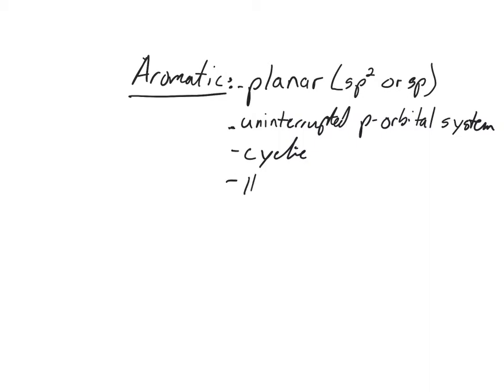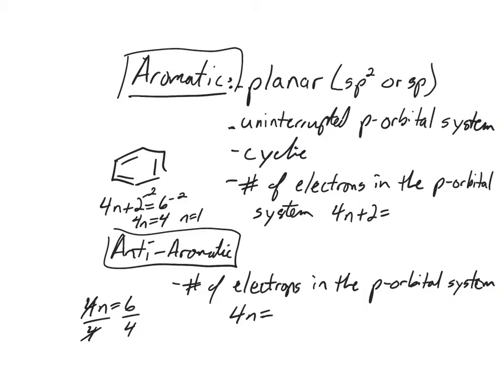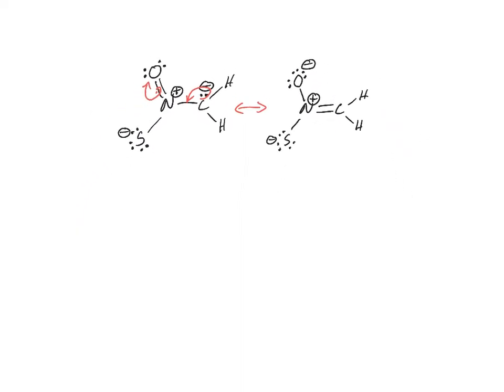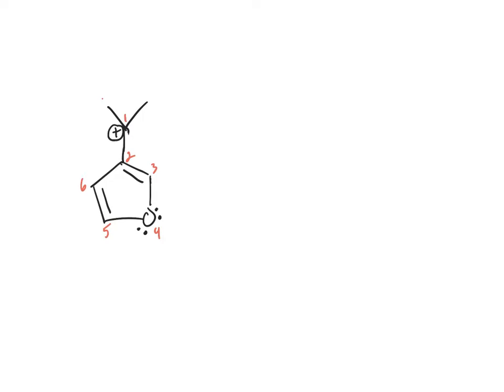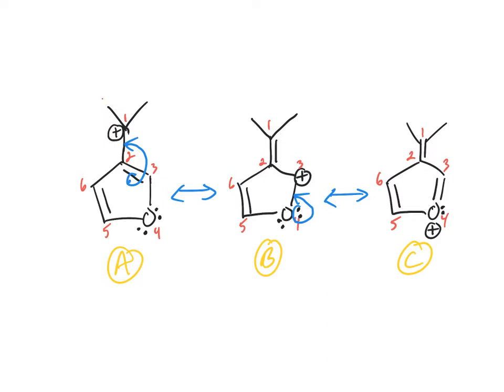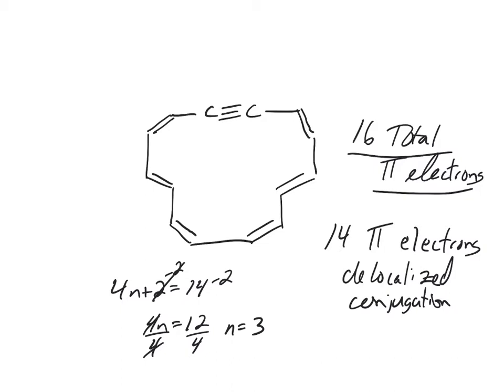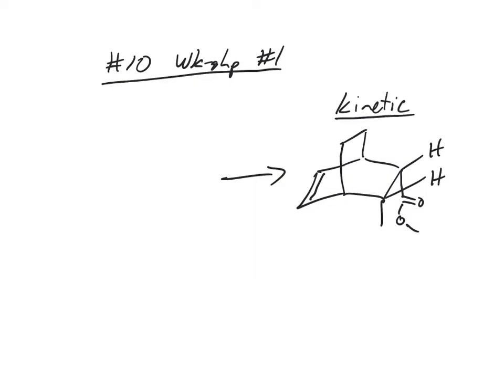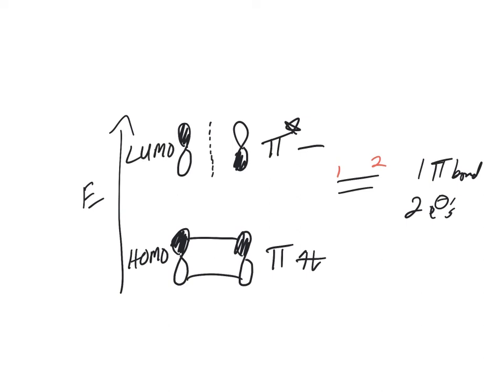CHM 252 Review 2-8-18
1. Aromaticity and Anti-aromaticity
2. Resonance
3. Resonance
4. Aromaticity and alkynes
5. Wk-shp 1- #10 Retrosynthetic Bicyclic Diels-Alder
6. Molecular orbital diagram of a pi-bond